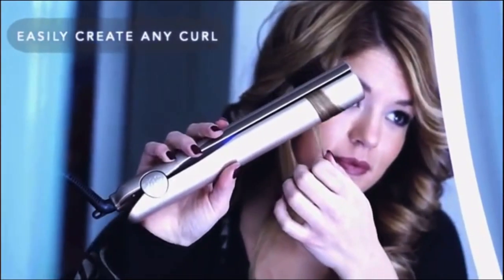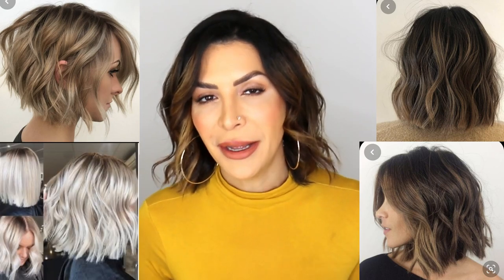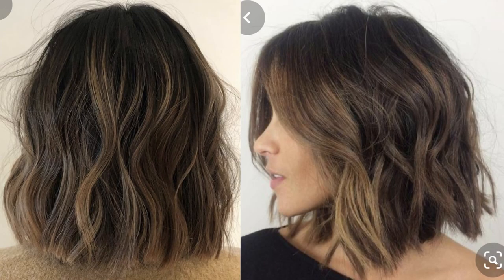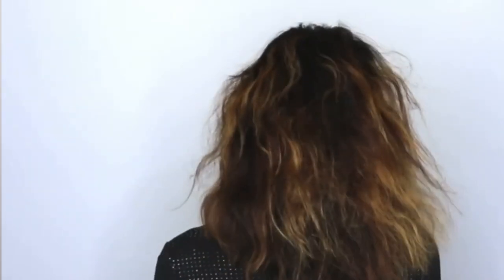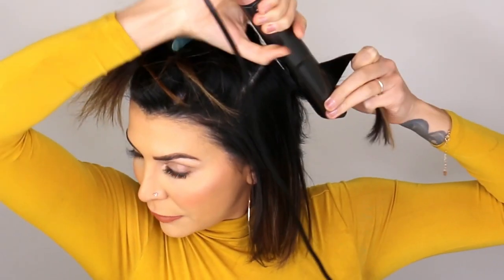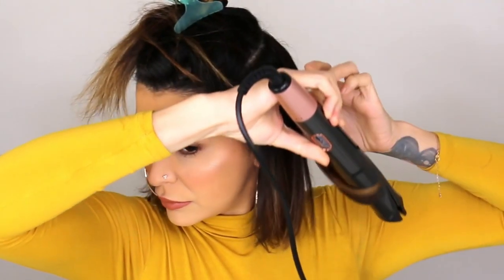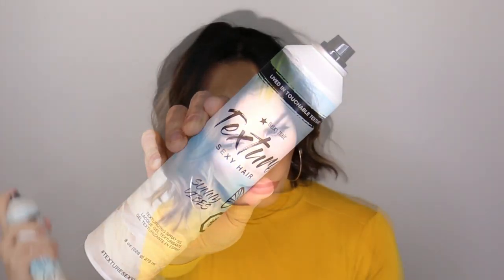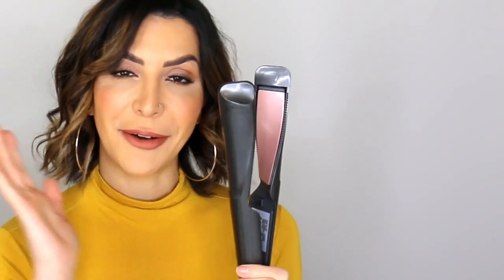2 In 1 Hair Curler Straightener Tutorial | Quickest & Easiest way to use it!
2 In 1 Hair Curler Straightener Tutorial - Join me as I teach you the QUICKEST and EASIEST way to get modern looking curls with your 2 in 1 hair curling iron.

This 2 in 1 hair curler straightener ceramic iron seems like an amazing thing to purchase when you struggle with your hair. The sales videos make it look SO EASY to use! However, there are no real tutorials on how to use 2 in 1 hair curler and straightener. Watch this video as I decode the steps you need to take in order to get the best possible outcome out of this tool.

Chapters:
00:00 - 00:47 - Common 2 in 1 hair curler straightener experiences
0:47 - 1:52 -  Tip #1: How to wave hair under the occipital bone
1:52 - 2:47 - Tip #2:  Blow out hair for smooth starting texture
2:47 - 3:42 - Tip #3 Proper sectioning technique
3:42 - 4:15 - Tip #4 How to move the iron to get the curl
4:15 - 4:48 - Tip #5 How to straighten the ends
4:48 - 5:42 - Tip #6 How to position your hands
5:42 - 6:07 - Tip #7 How to soften your curls
6:07 - 6:44 - Tip #8 Why you should use a texture spray
6:44 - 7:20 - Tip #9 Recommendations for heat setting

2 in 1 Hair Curler and Straightener Amazon